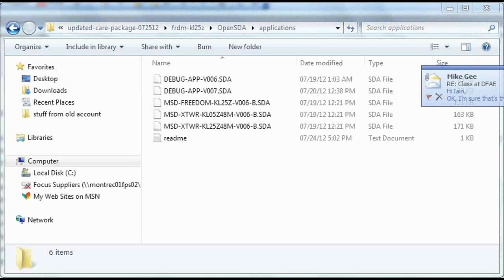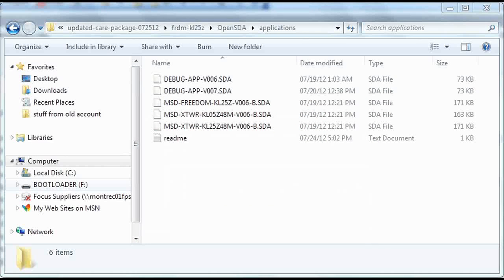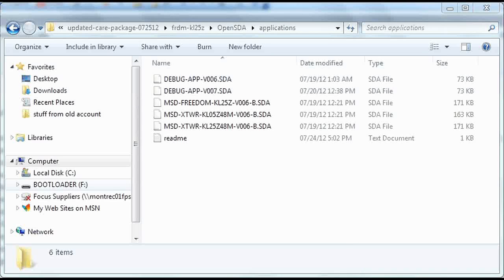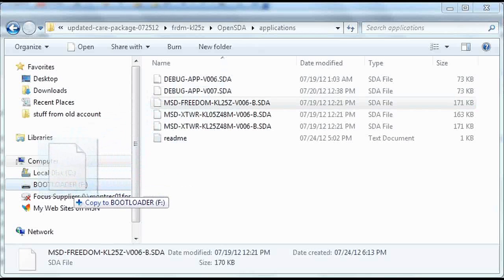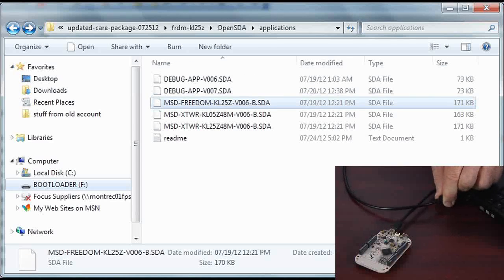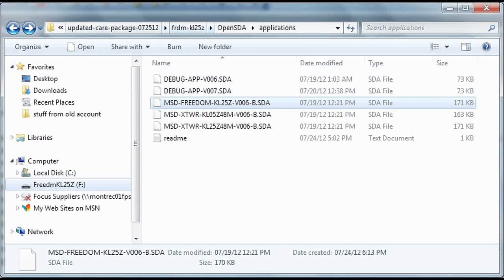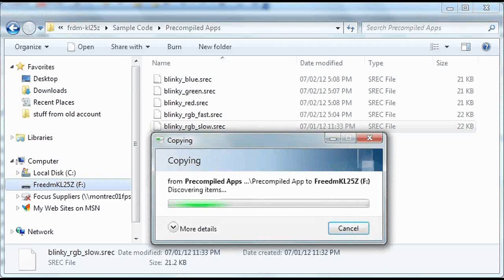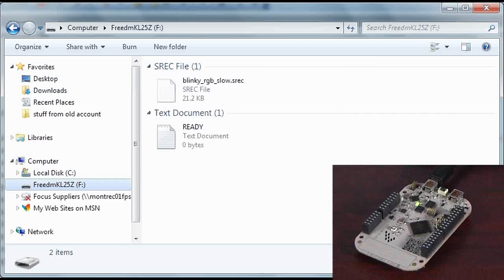OpenSDA bootloader on Freescale Kinetis L KL25 Freedom board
Freescale introduces a new bootloader for the Kinetis L family Freedom board. This bootloader can be programmed with different personalities. The first one operates as a "drag and drop" t o program USB mass storage device. The second programs it as a PE Micro Debugger.